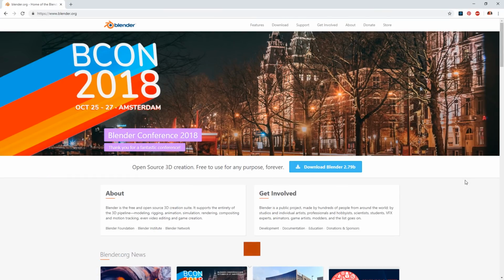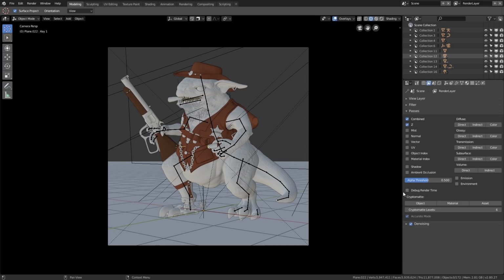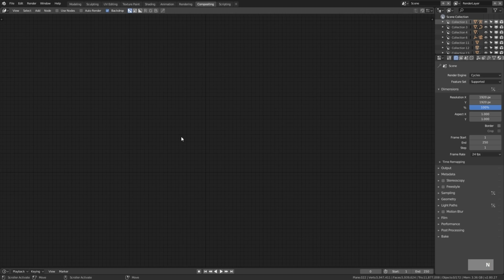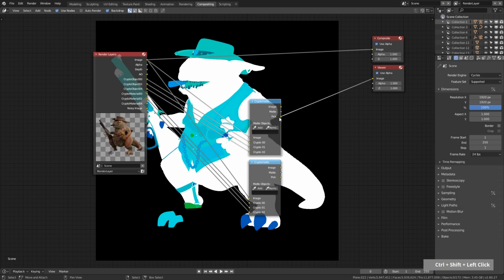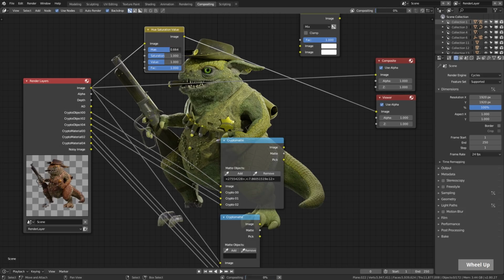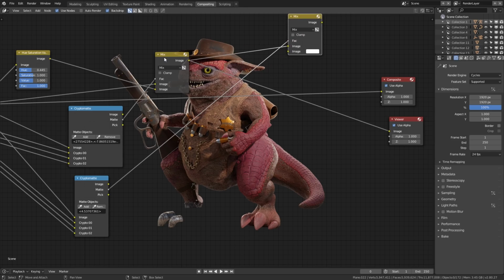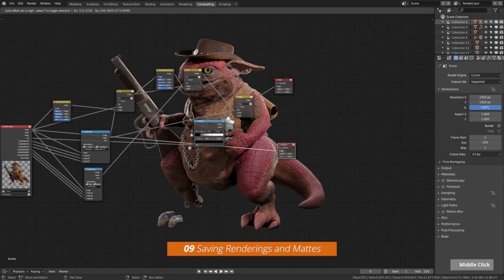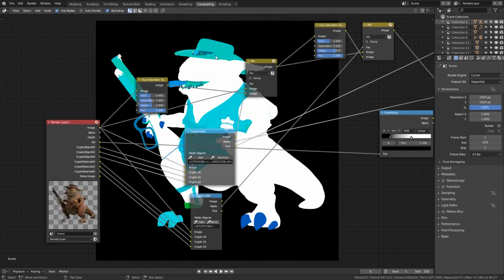Speed up COMPOSITING in Blender 2.8 (Cryptomatte Tutorial)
CONTENT
In this video you'll learn how to use the new Cryptomatte feature in Blender 2.8 Cycles, which allows you to quickly mask out areas while compositing. A huge time saver!

CHAPTERS
00:00 - Introduction
00:32 - Download Blender 2.8 (Experimental Builds)
01:50 - 01 Cryptomatte Setup
03:41 - 02 Render Image
04:07 - 03 Compositing Setup
05:23 - 04 Cryptomatte Node
06:30 - 05 Picking Mattes
07:45 - 06 Object Cryptomatte Use Case Example
09:35 - 07 Material Cryptomatte Use Case Example
10:41 - 08 Ambient Occlusion Use Case Example
12:13 - 09 Saving Renderings and Mattes
14:11 - Outro

MY SYSTEM
⇨ NVIDIA GeForce GTX 1080 Ti graphics card